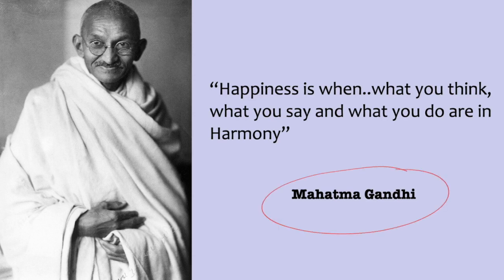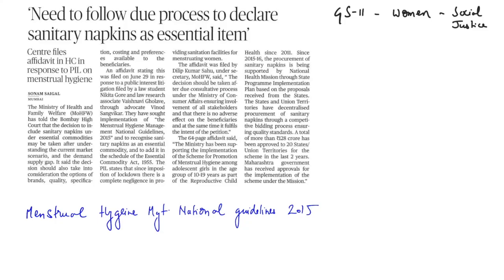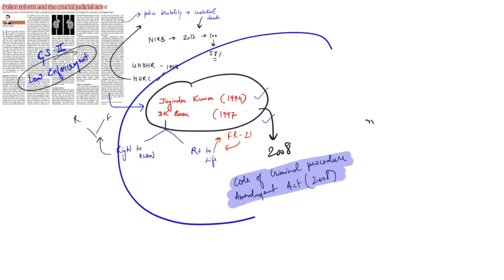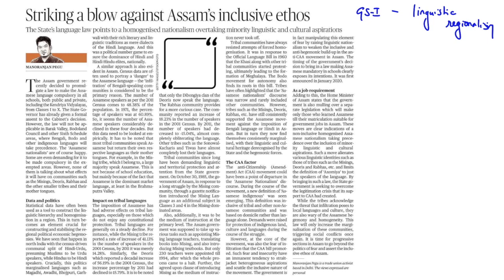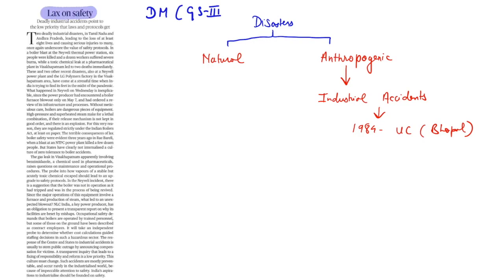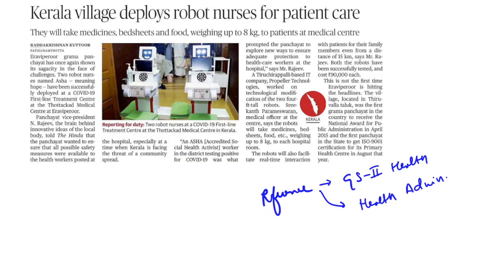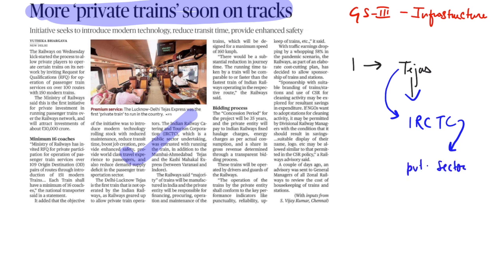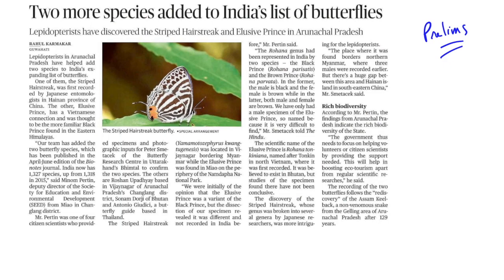The Hindu Newspaper Analysis 2 July 2020 | UPSC CURRENT AFFAIRS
The Hindu Newspaper Analysis 2 July 2020 | UPSC CurrentAffairs | (The Hindu news)

The video covers comprehensive analysis of "The Hindu" newspaper of 2nd July 2020, all the important news articles which are relevant for UPSC/CSE IAS,  and other competitive exams, are explained in a manner that can be useful for your exam preparation.

We also provide PDF for daily newspaper analysis, which will aid in the revision of the topics, and can be accessed from our Telegram Channel group.

Topics covered
1. GS fodder 00:01
2. Mains Answer framework 0:41
3. Newspaper Overview 3:10
4. Due process to declare sanitary pads in ECA 5:55
5. ED-1Police reforms and judicial reforms 10:02
6. ED-2 Assamese language issue 16:42
8. ED-3 Industrial disasters 21:00
9. ED-4- Legal validity of digital sanctions 26:57
10. ED-5 Digital policy India  29:48
11. Kerala village deployed robots 32:40
12. Reconstitution of Central Zoo Authority 33:34
13. Private trains- Railway reforms 34:35
14. Central view sought on e-commerce listings 37:29
15. Art & Culture- Koothu, Tholupavaikoothu 38:42
16. Environment &ecology-  Indian Silverbill 40:21
17.  Russia constitutional reforms 40:59
18. Butterfly new species 43:05
19. MCQs 43:39
20. Mains 44:09

Keep Reading :)

The Hindu today
The Hindu
Hindu newspaper
UPSC current affairs
Editorial The Hindu
Prelims 2020